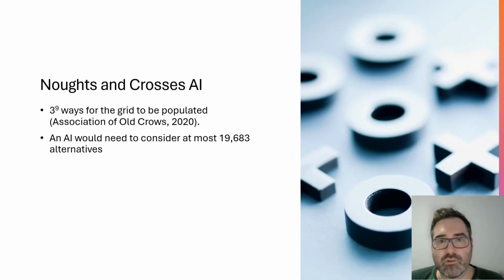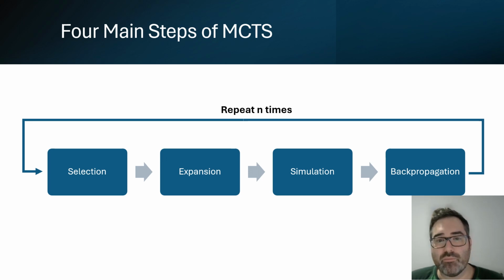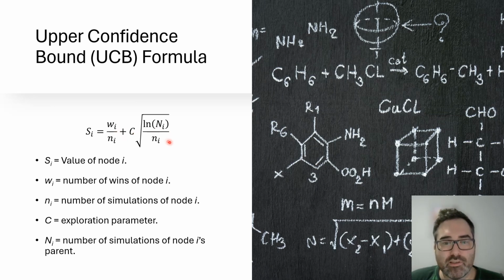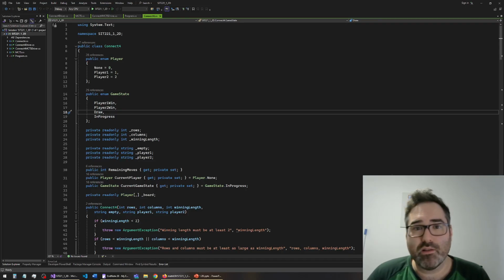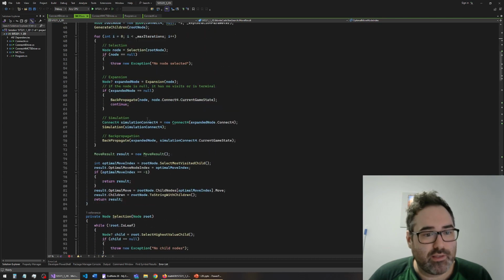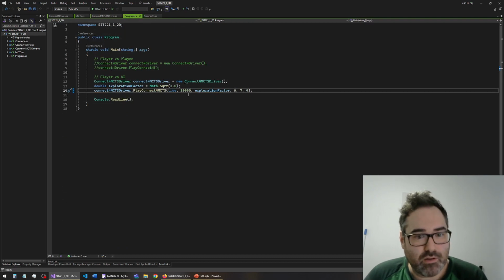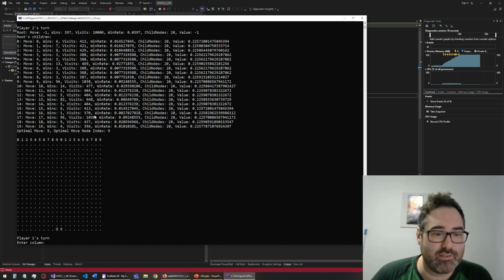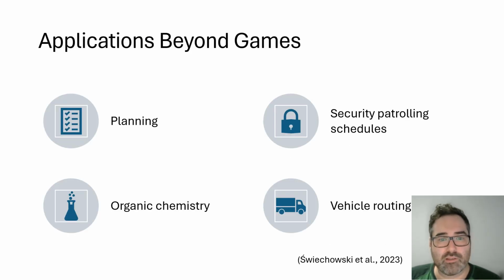The Monte Carlo Tree Search - Theory & Implementation